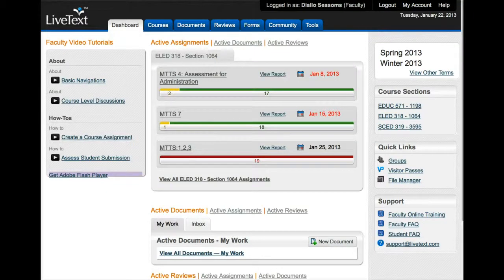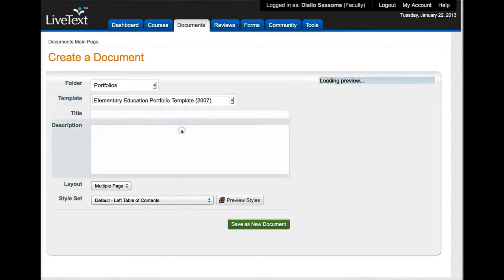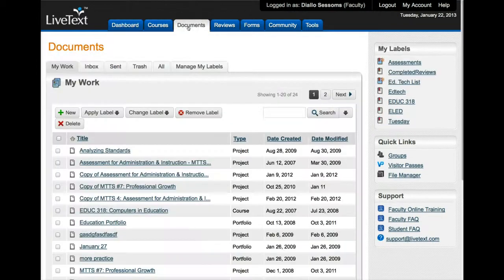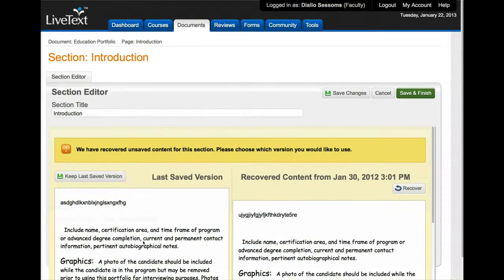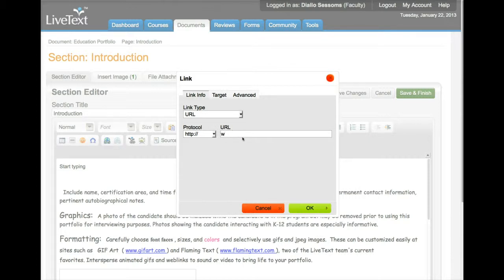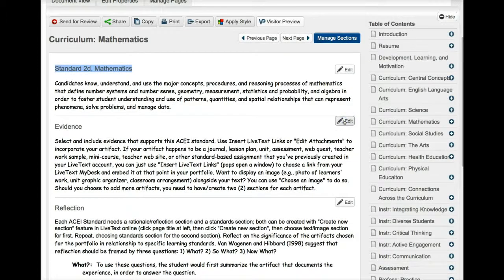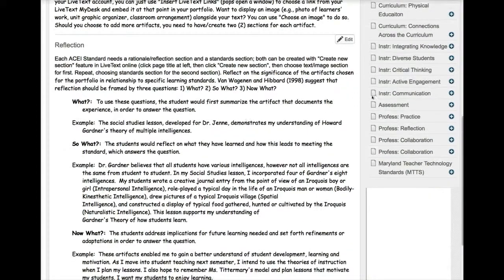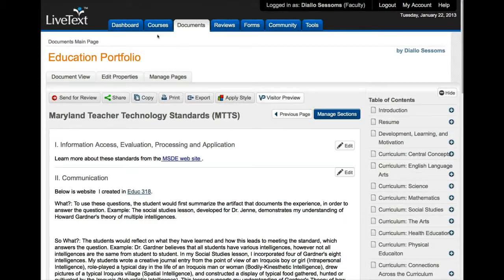Livetext Portfolio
Describes how to create and edit a portfolio in livetext.